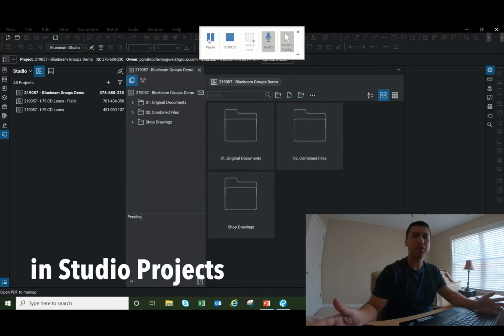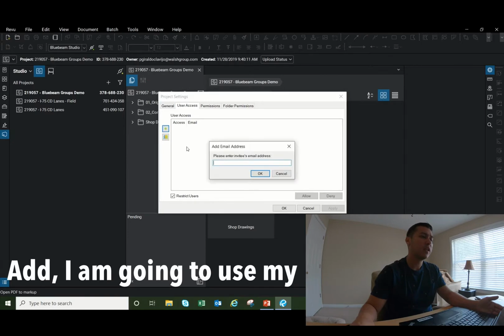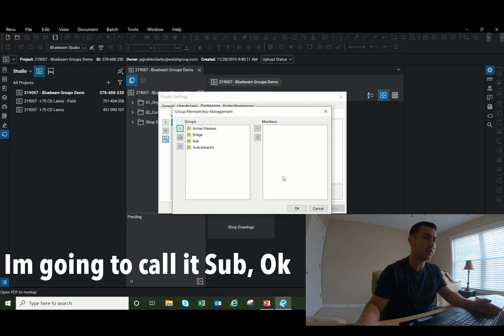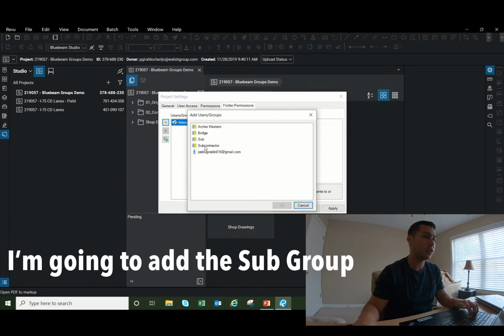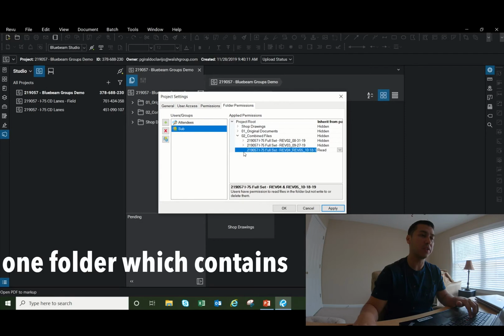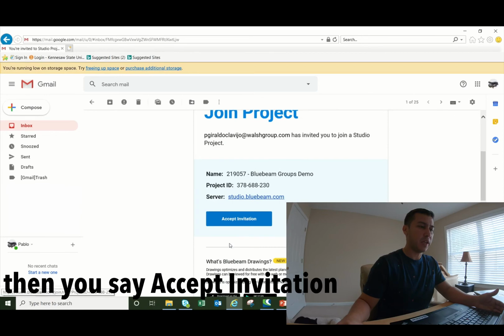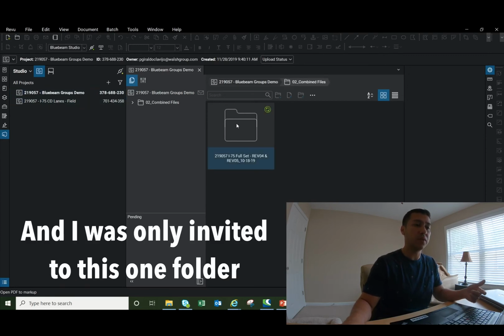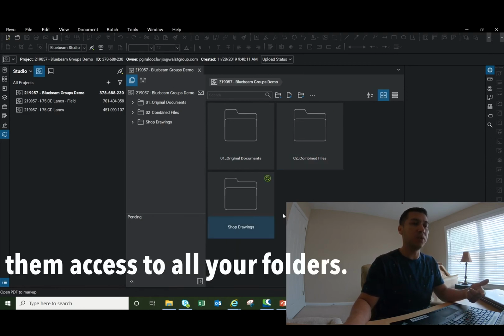Bluebeam Groups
Share drawings with Subcontractors using Groups in Bluebeam